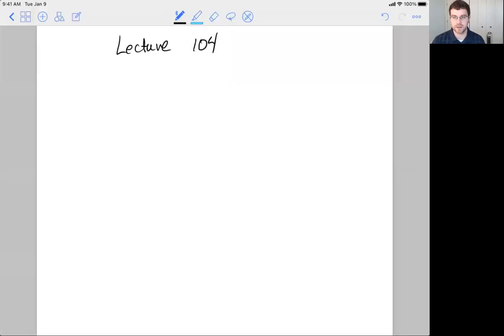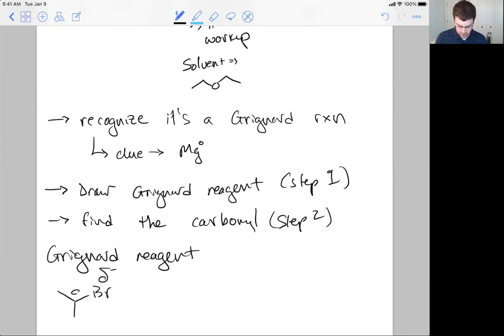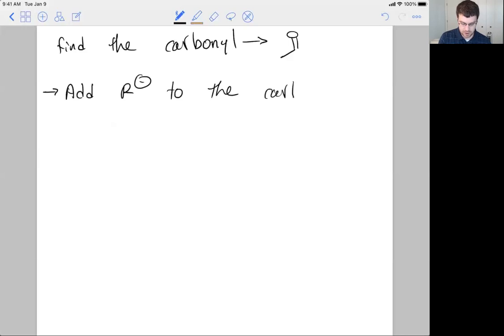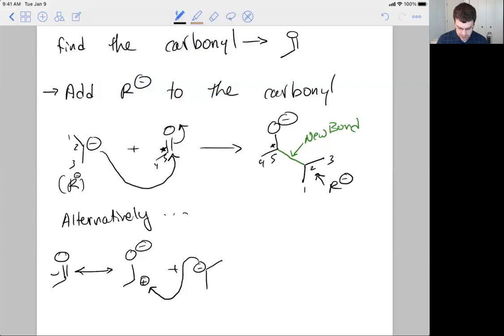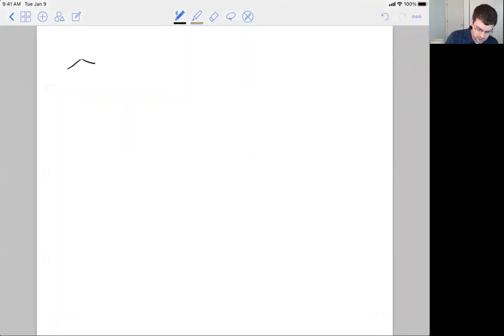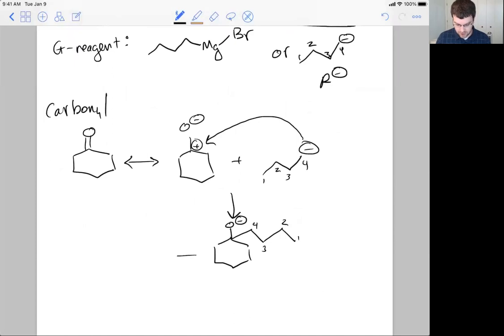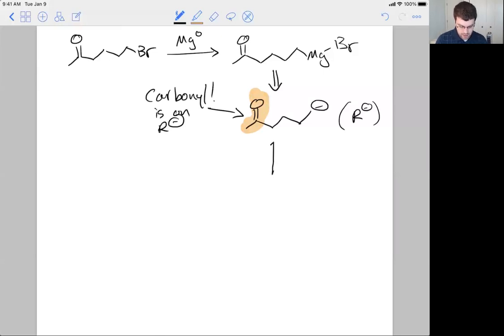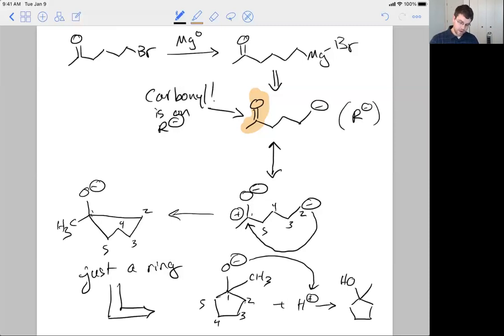Lecture 104 Grignard Practice